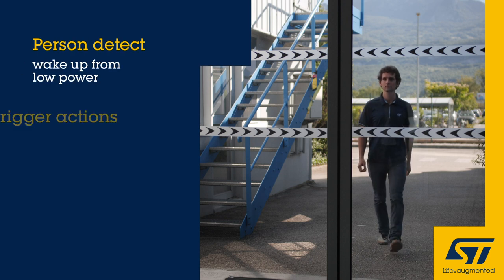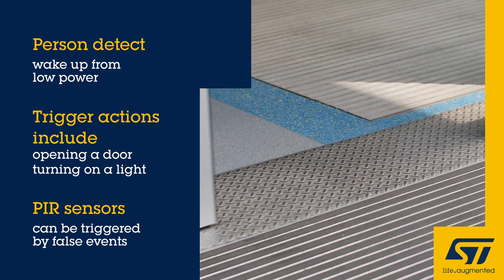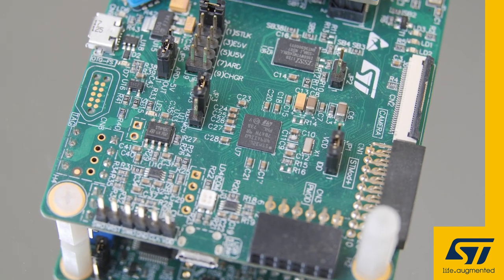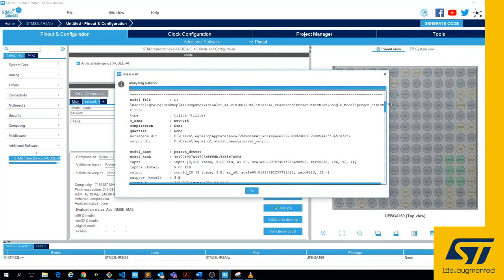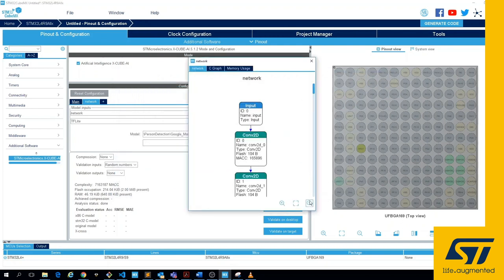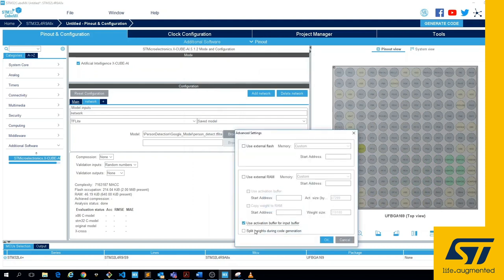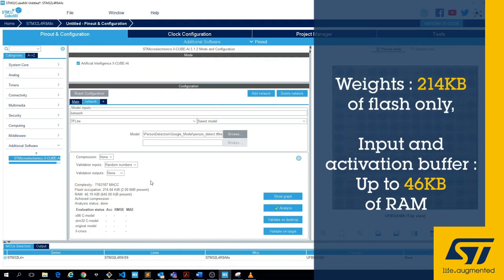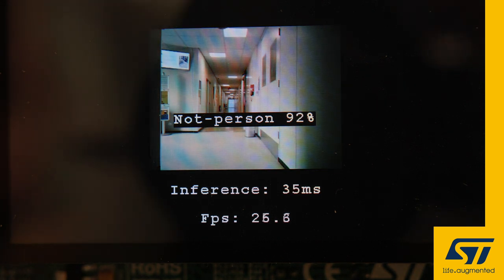AI on STM32 : Person Presence Detection with FP-AI-VISION1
Person Presence Detection is one of the demo available in our new FP-AI-VISION1 function pack. Running on STM32H7 and STM32L4 this demo shows you how wide is the panel of Artificial Intelligence applications you can develop on STM32 thanks to STM32Cube.AI